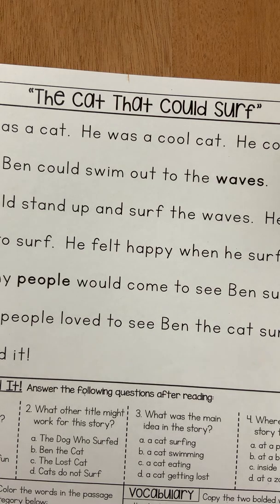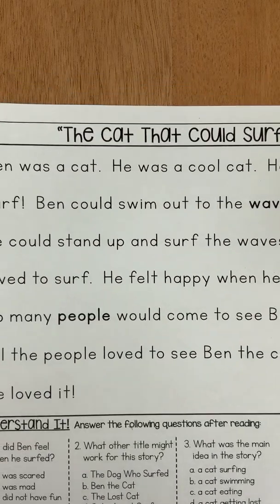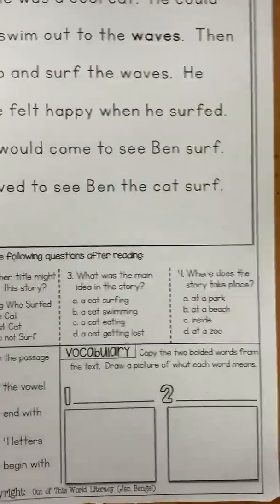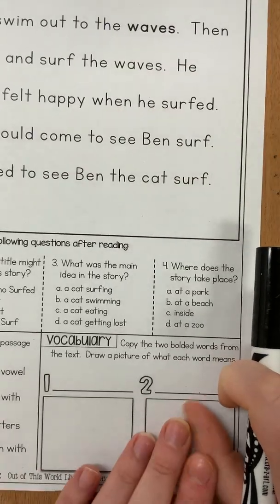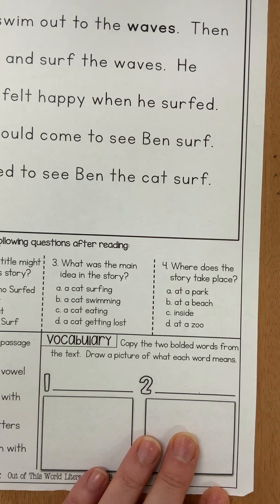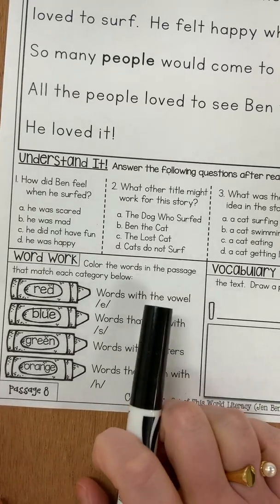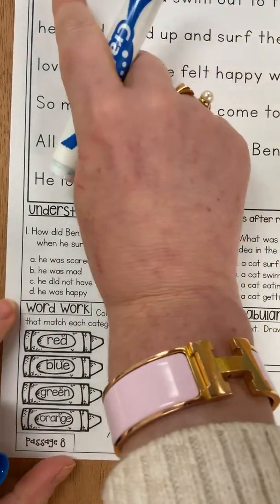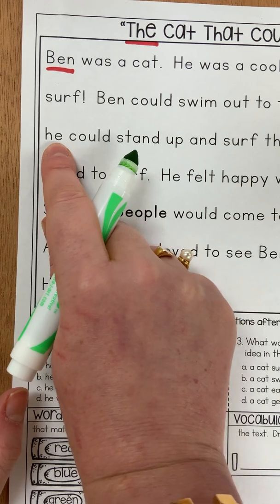“The Cat that could Surf.”